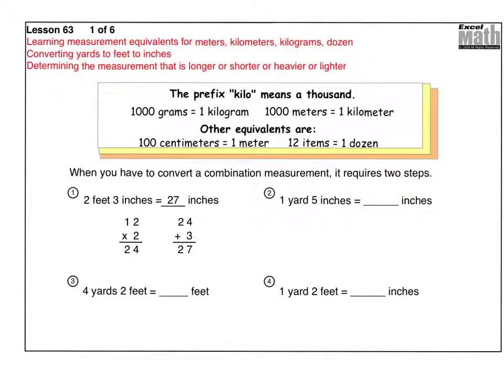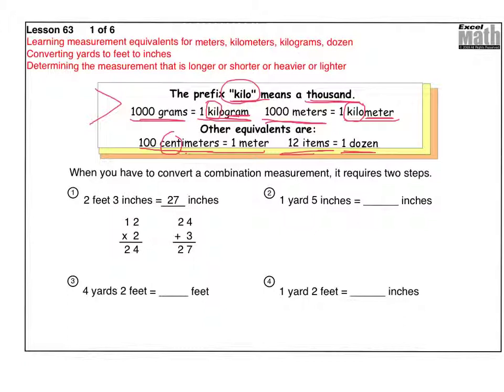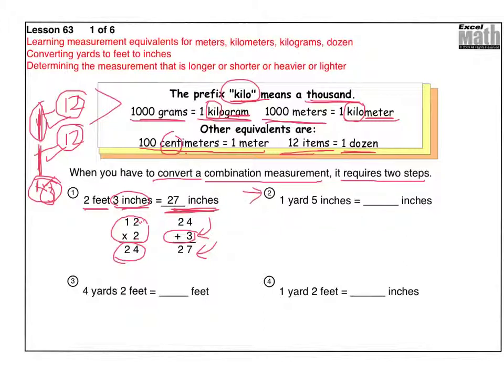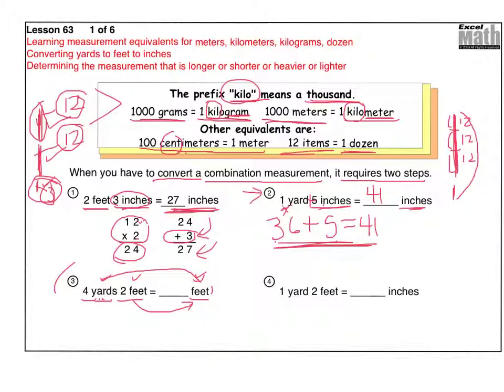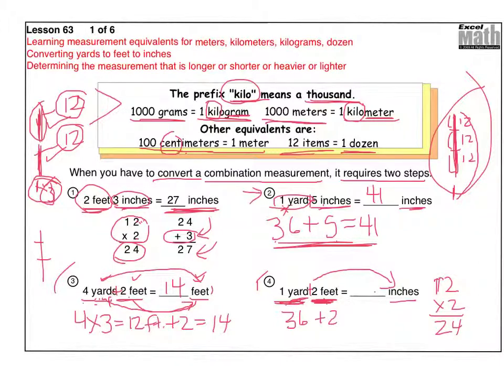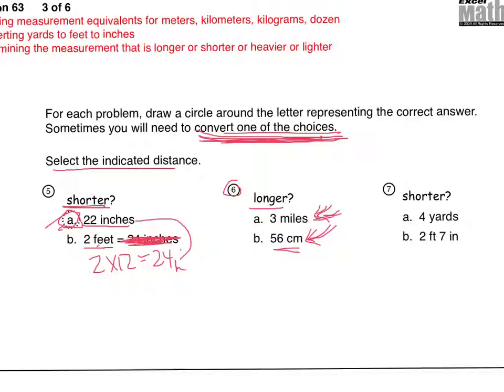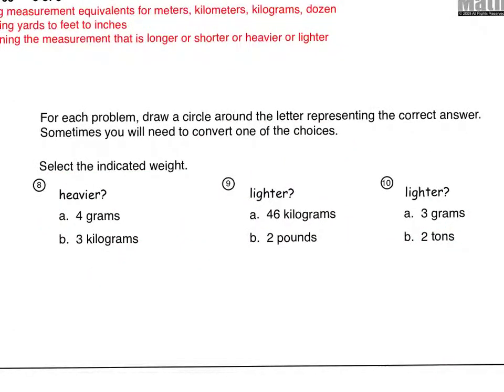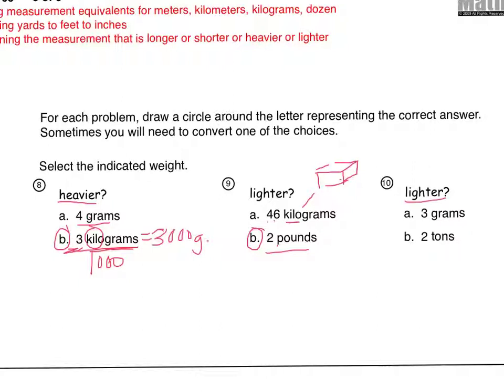Excel 4-63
Tim Bedley teaches 4th grade Excel math lesson number 63 on measurement and conversion.